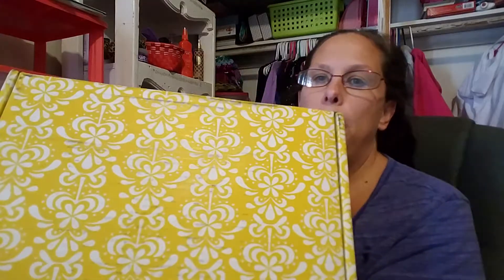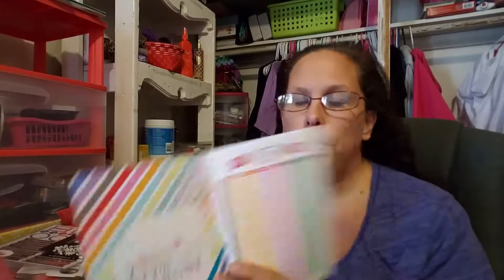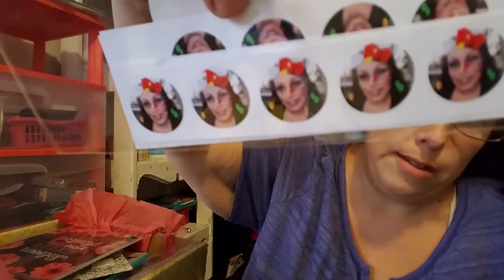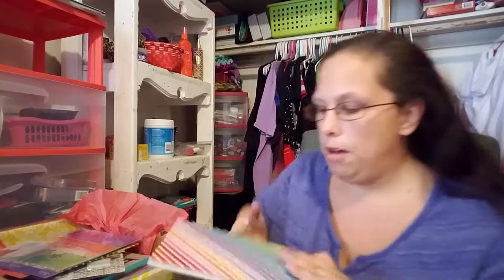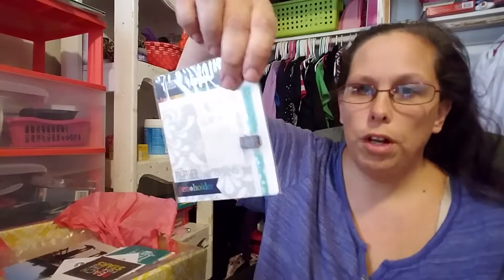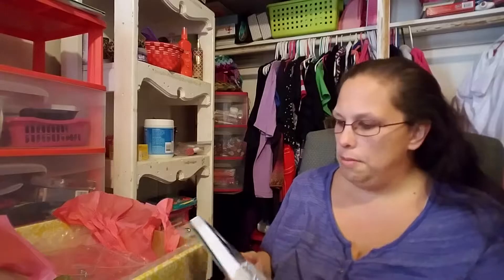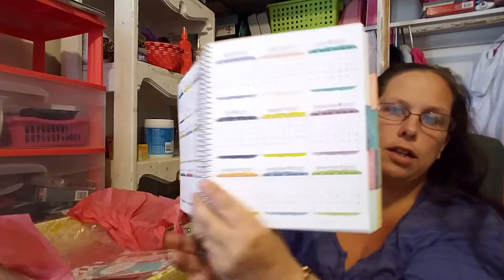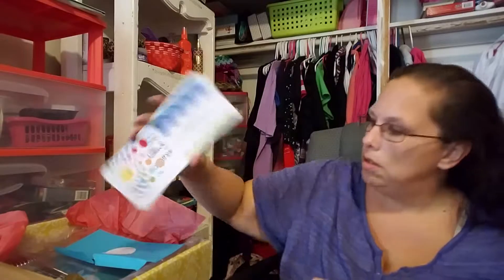My 2017 erin condrin planner unboxing